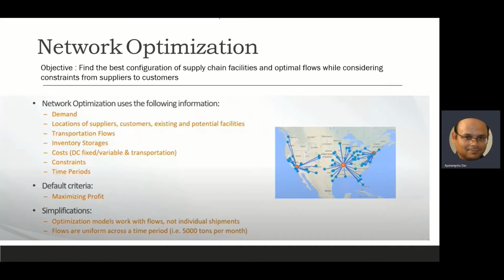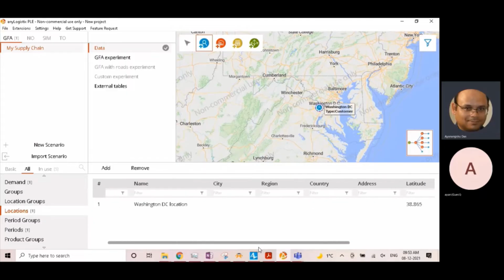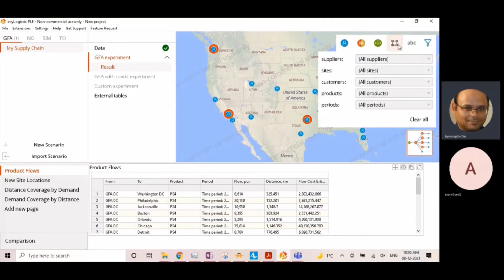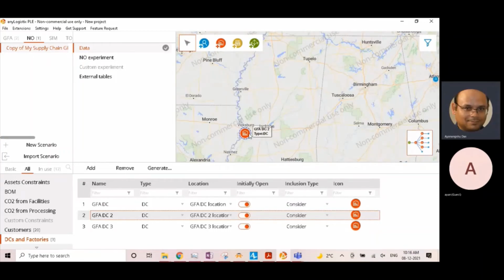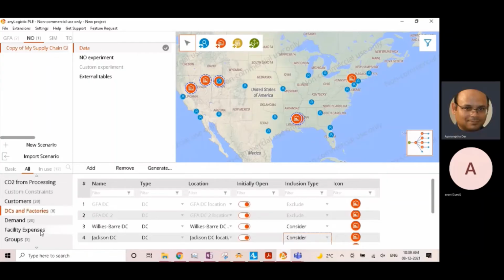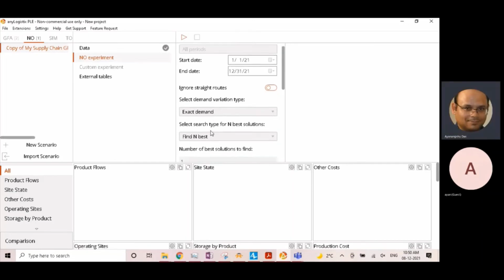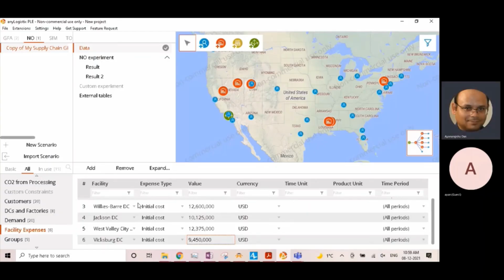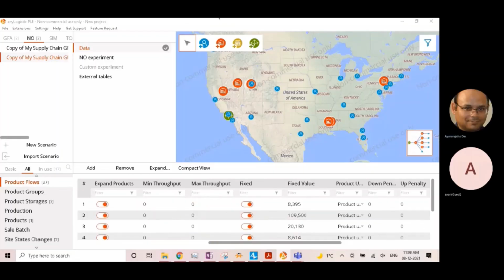AnyLogistix Training GFA NO